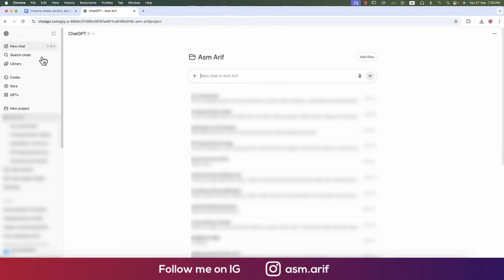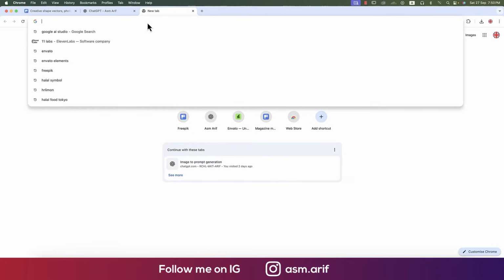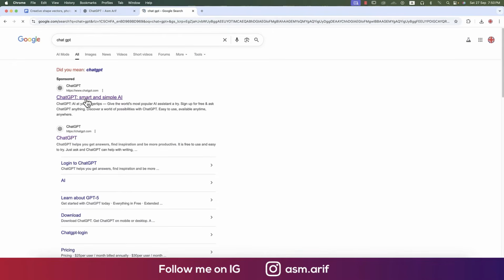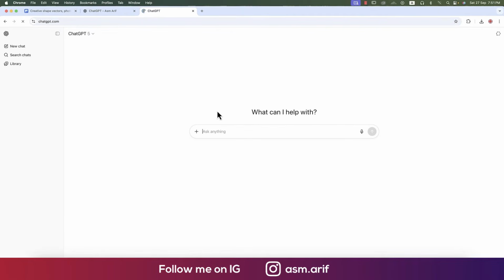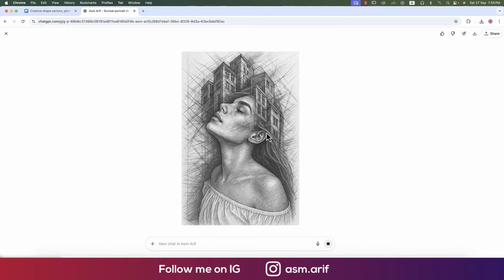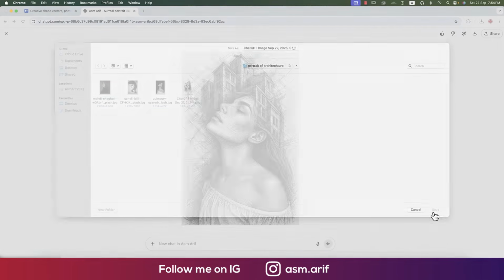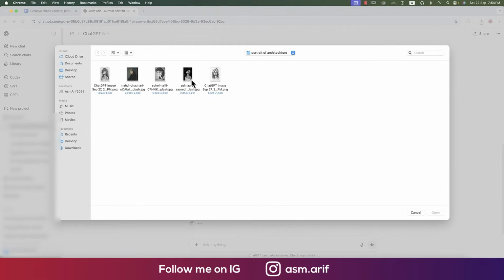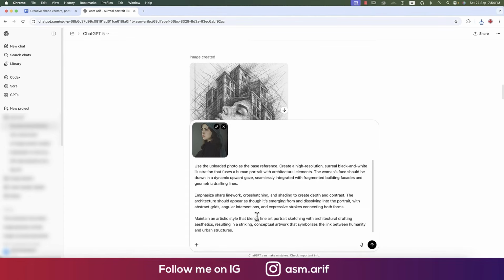Next level Portrait Effects Using AI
Unlock the secrets of creating next-level AI portrait art that blends human expression with surreal design. In this tutorial, I’ll guide you step by step through the process of transforming a simple portrait into a high-resolution, conceptual masterpiece using AI tools.

✨ What you’ll learn in this video:
How to select the right reference photo for AI portrait generation
Crafting professional prompts that combine fine art sketching with architectural elements
Using AI image generators (like MidJourney, Stable Diffusion, or DALL·E) to create gallery-quality black-and-white ink illustrations
Tips for achieving sharp linework, crosshatching, and surreal compositions
How to refine your AI outputs with post-editing techniques for maximum impact

👉  Prompot
'Use the uploaded photo as the base reference. Create a high-resolution, surreal black-and-white illustration that fuses a human portrait with architectural elements. The woman’s face should be drawn in a dynamic upward gaze, seamlessly integrated with fragmented building facades and geometric drafting lines. Emphasize sharp linework, crosshatching, and shading to create depth and contrast. The architecture should appear as though it’s emerging from and dissolving into the portrait, with abstract grids, angular intersections, and expressive strokes connecting both forms. Maintain an artistic style that blends fine art portrait sketching with architectural drafting aesthetics, resulting in a striking, conceptual artwork that symbolizes the link between humanity and urban structures. Style: Ultra-detailed sketch, surreal composition, gallery-quality black-and-white ink art.'

💡 Whether you’re a graphic designer, illustrator, or digital artist, this workflow will help you push your creativity further and produce portraits that look unique, expressive, and professional.